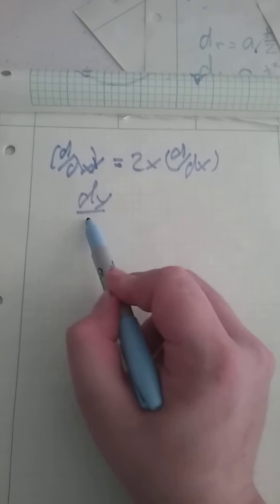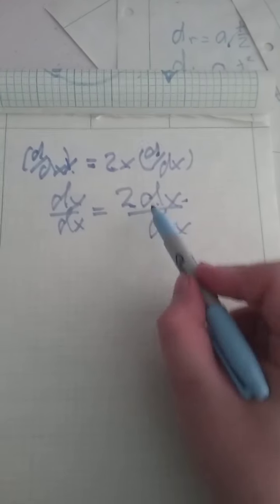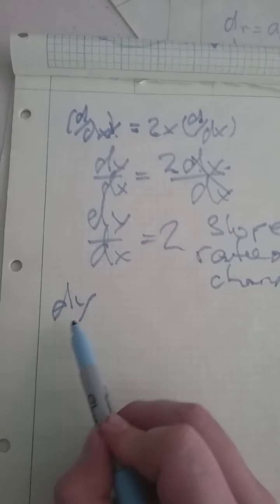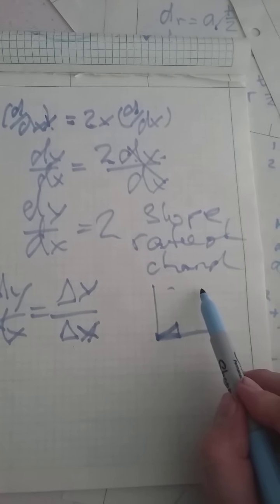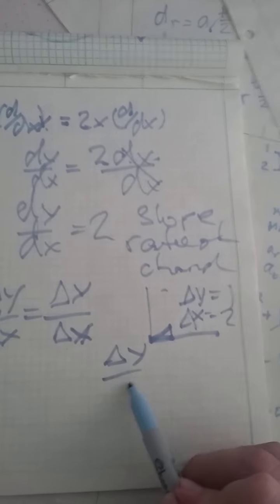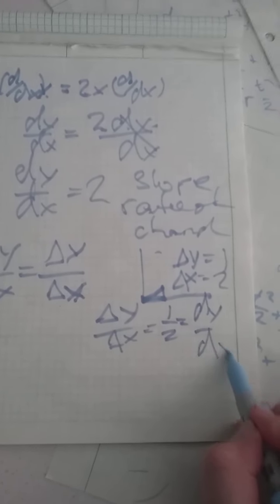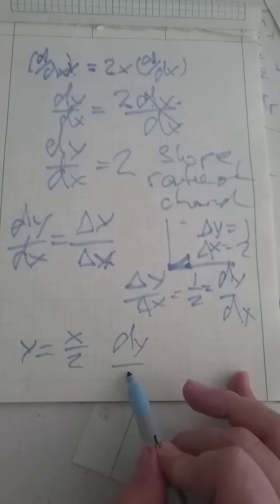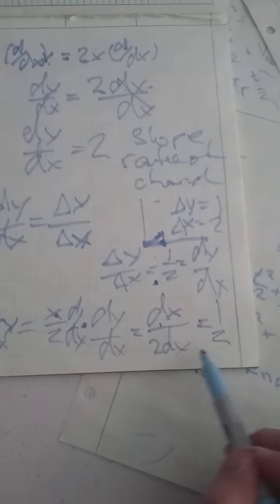Calc 1-3 2